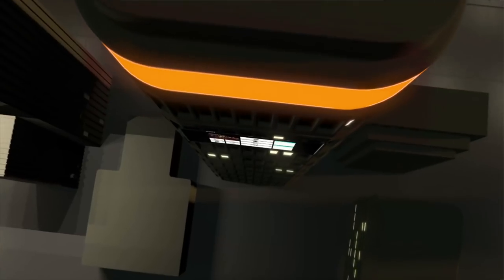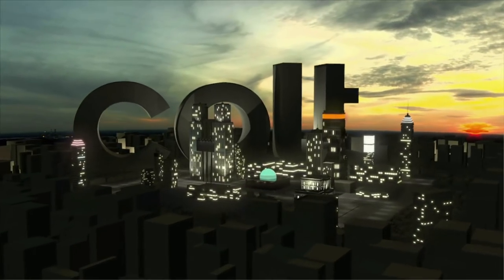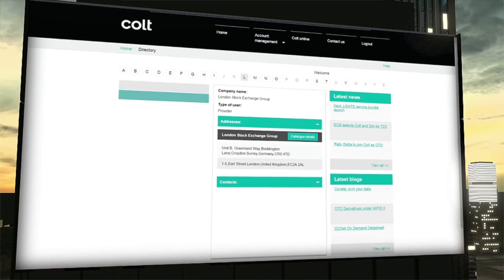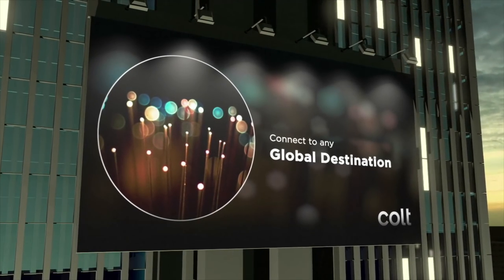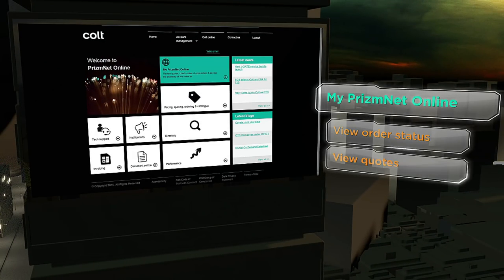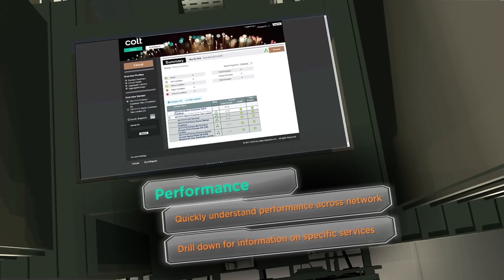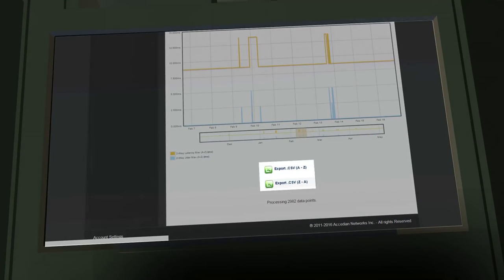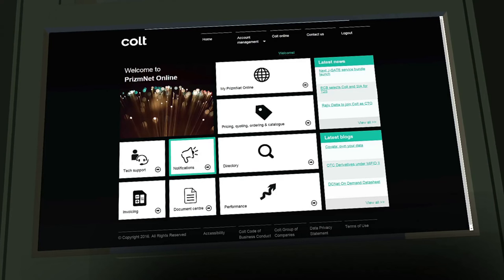PrizmNet Online: the Colt PrizmNet self-service portal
Connect to the Colt Capital Markets ecosystem. Discover the Colt PrizmNet financial extranet.

This video offers you a short demo of PrizmNet Online, a self-service portal for ordering, quoting, catalogue and billing services and near real time monitoring.

Would you like a PrizmNet Portal demo?